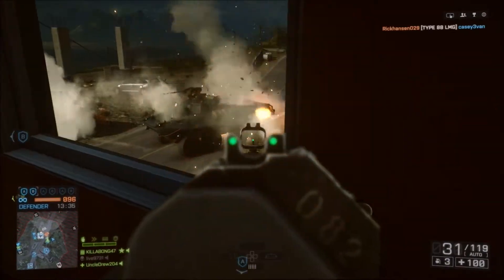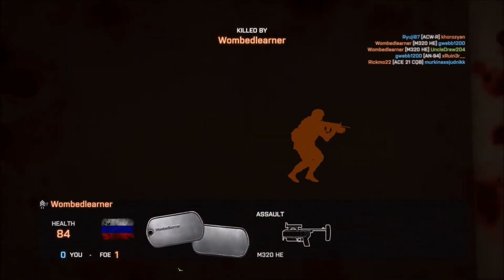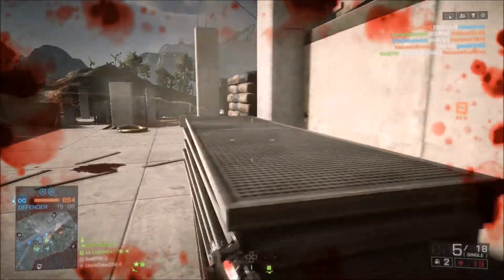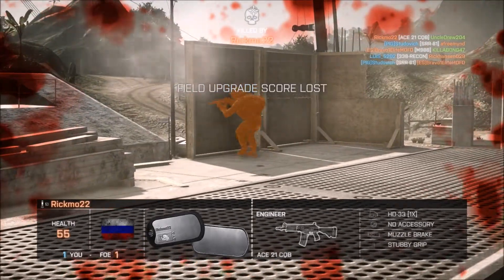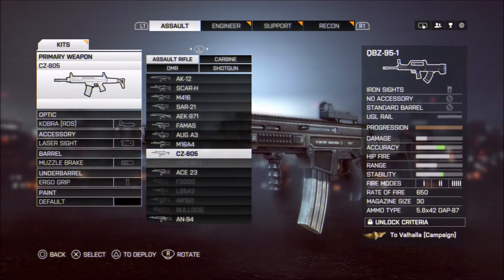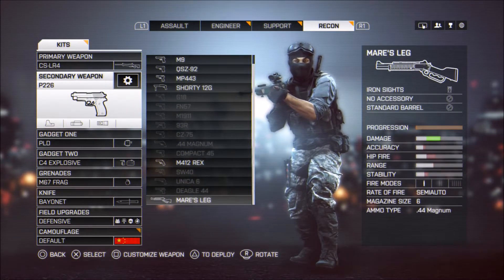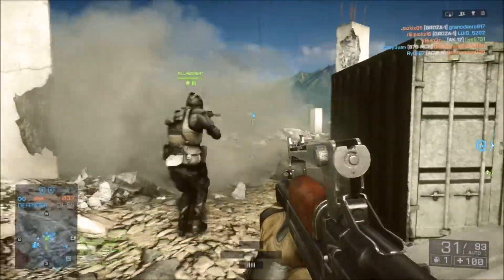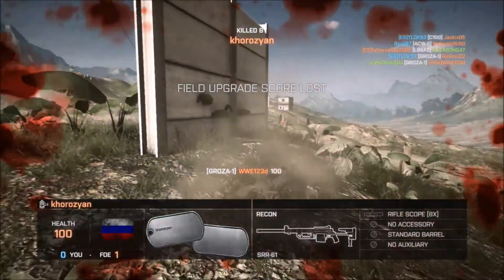Im back!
Any thoughts on the video or future ideas for upcoming videos? Leave it all down below in the comments! Thanks for those who stuck with us for so long, we will get back on track.